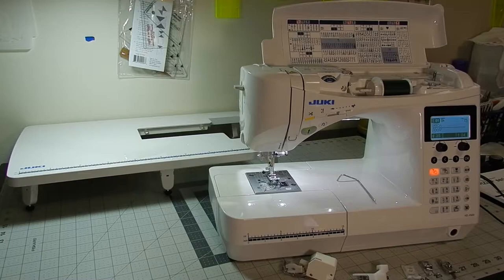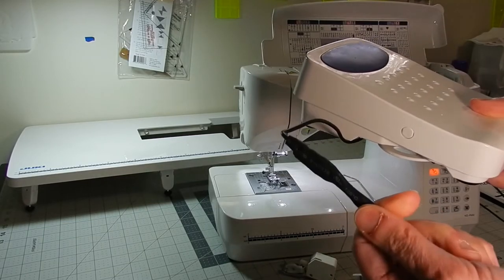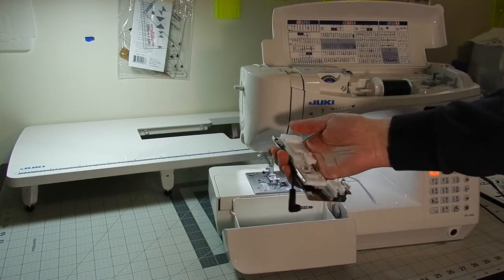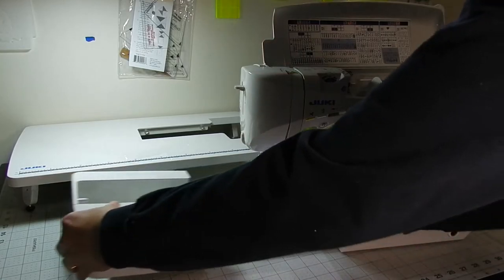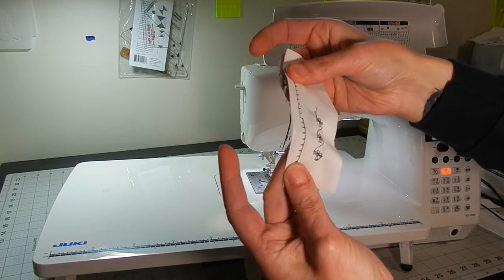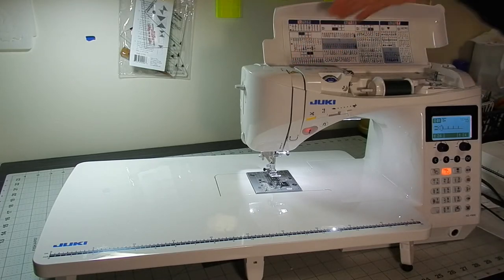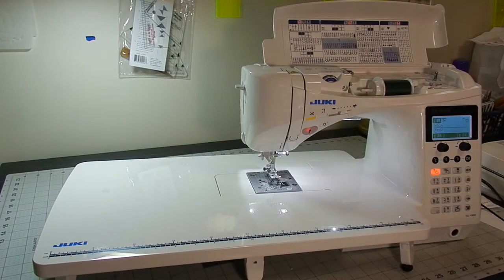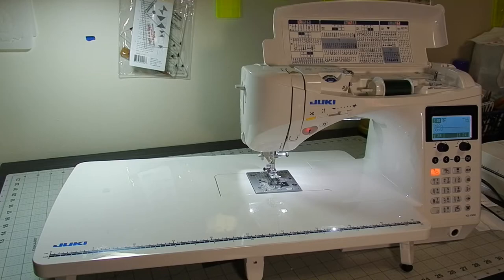Juki F 600 Review and Overview of features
A review and demonstration of the features of the JUKI F-600 Sewing
Machine